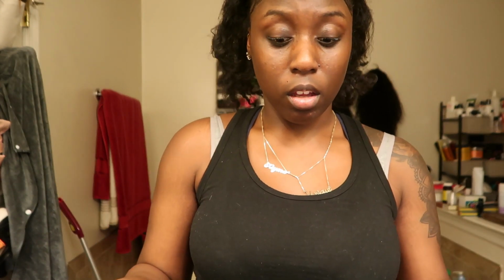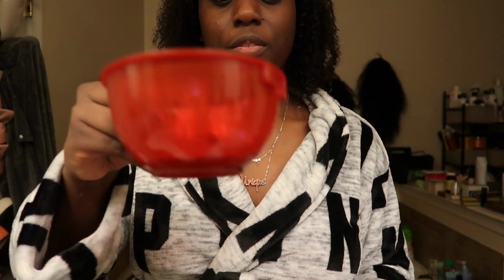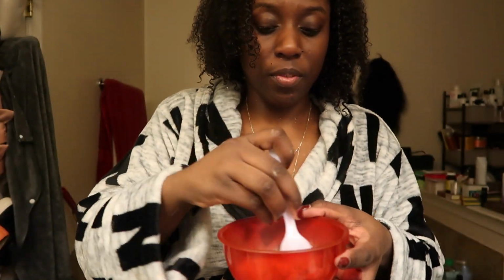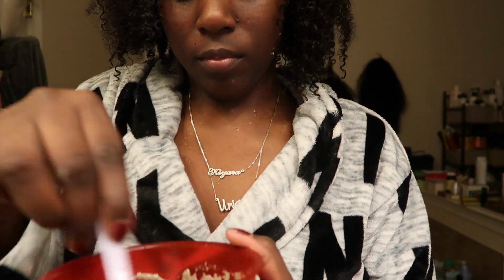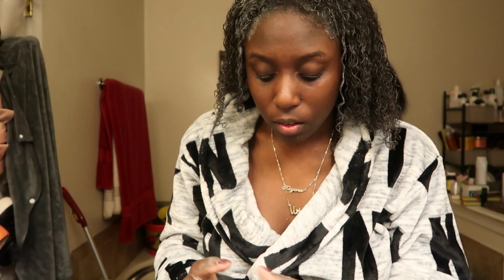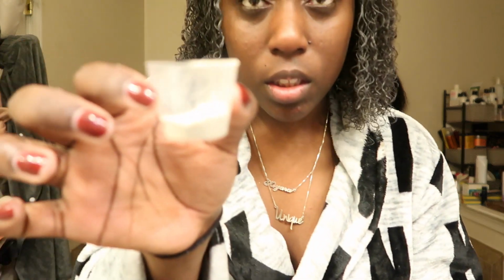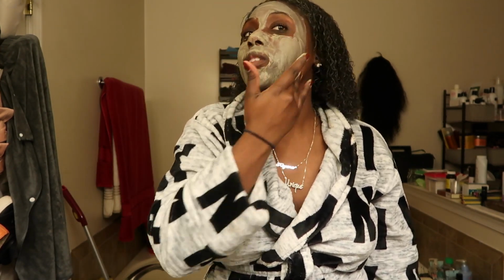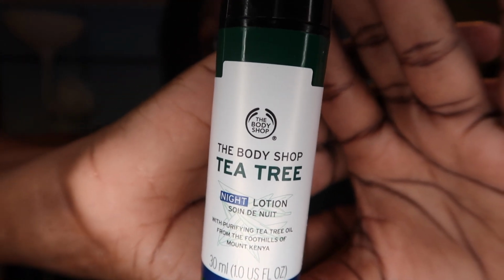HAIR + FACE MASK W/ Indian Healing Clay & BRAGG Apple Cider Vinegar.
OKAURRRRT!!!

Hey my babes, I hope you guys enjoy this video of how I do my face and hair mask.